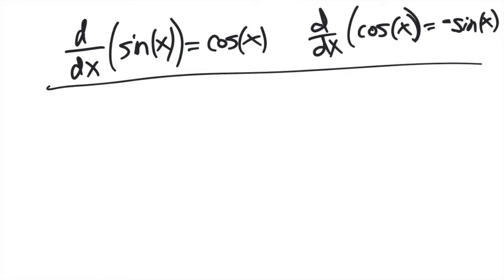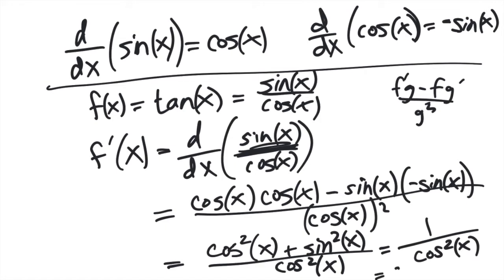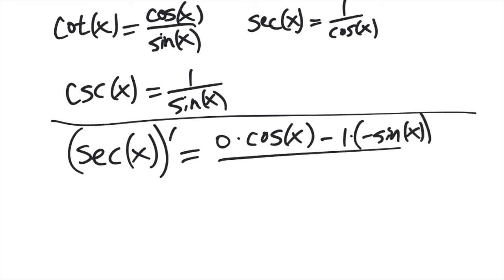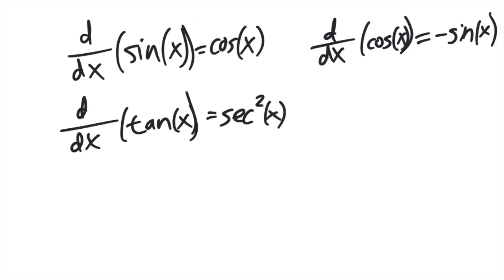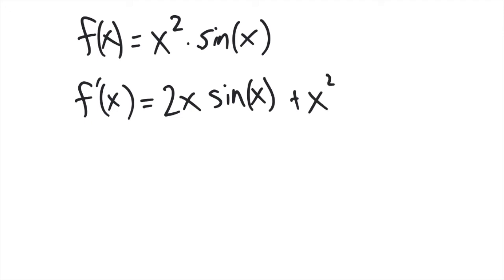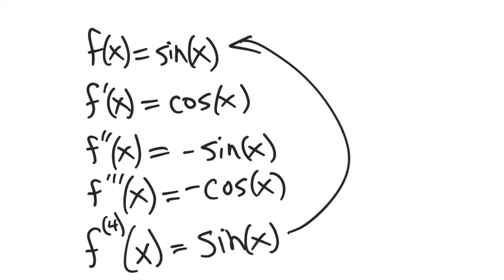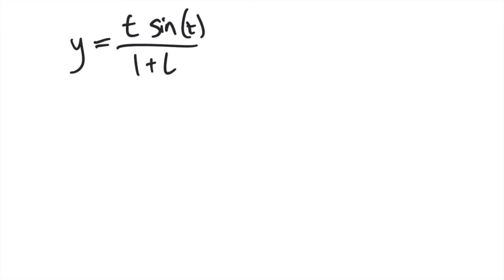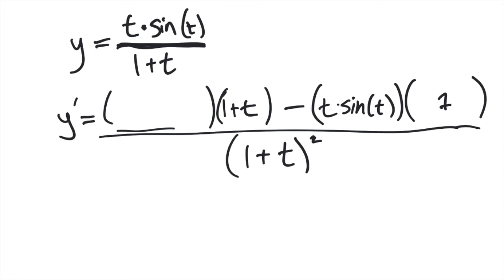Math 2413 - Section 3.3 (part 2) Examples - Derivatives of Trig. Functions